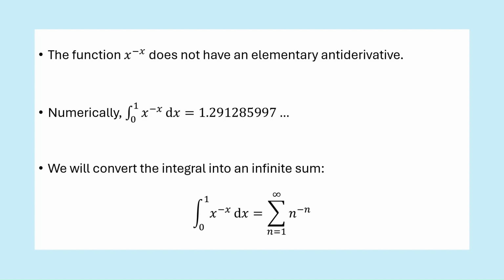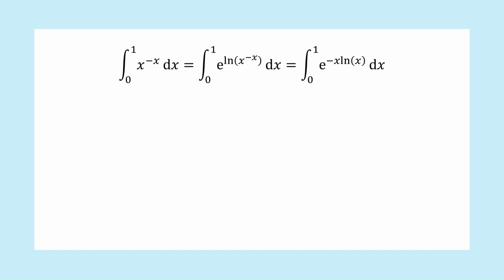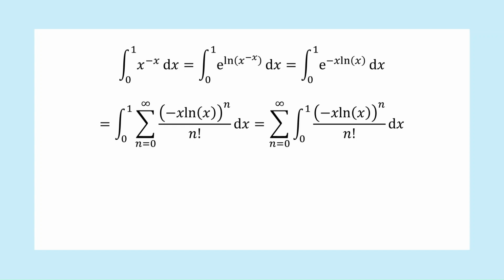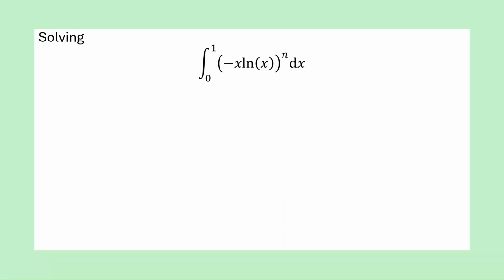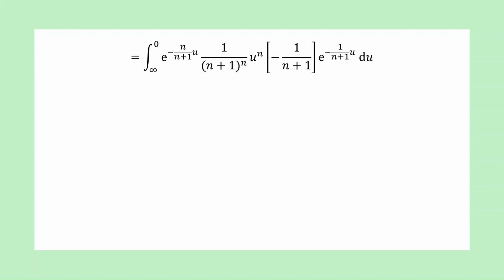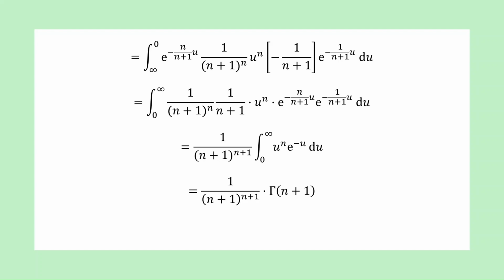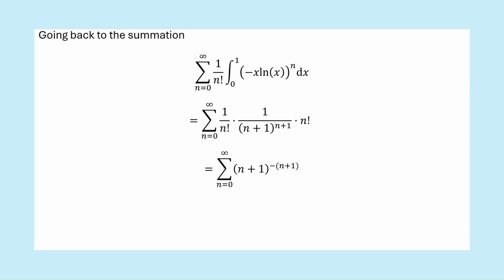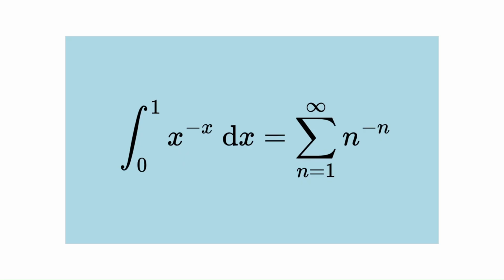Integral of x^(-x) from 0 to 1 [Sophomore's dream 1]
We convert the integral of x^(-x) from 0 to 1 into the sum of n^(-n) from 1 to infinity. This is one of the two popular identities known as the sophomore's dream.